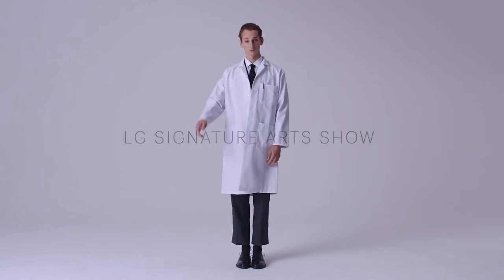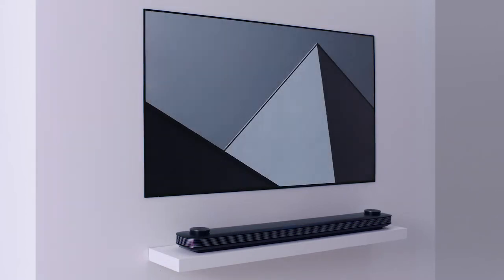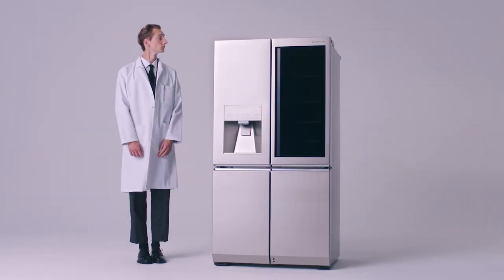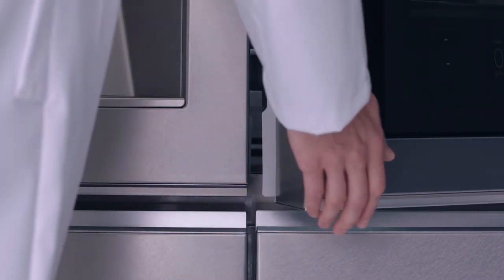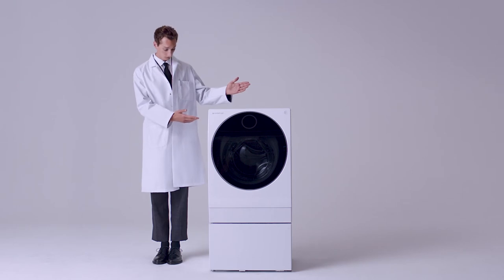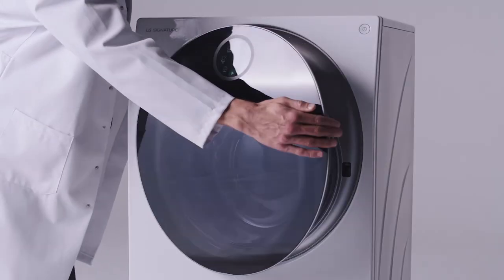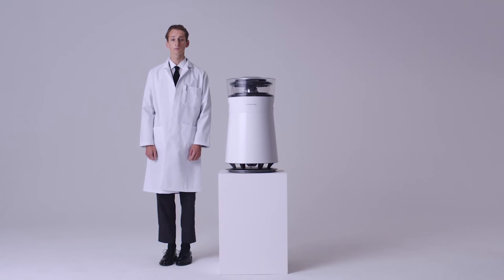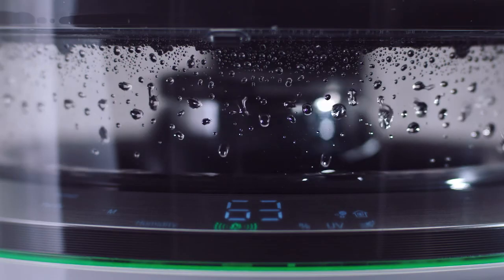LG SIGNATURE x Wallpaper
“Uncompromised functional art.”

The perfect gift. Created specifically for you.
By someone who knows exactly who you are.

LG SIGNATURE is about more than just home appliances. It’s style and function that elevate your life.

Watch our collaboration with Wallpaper for a full overview of LG SIGNATURE’s star products